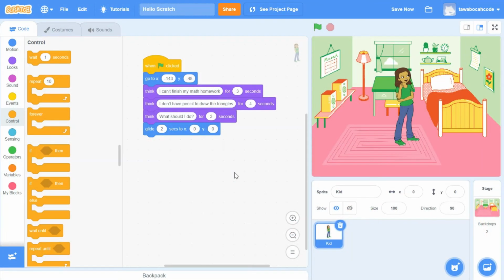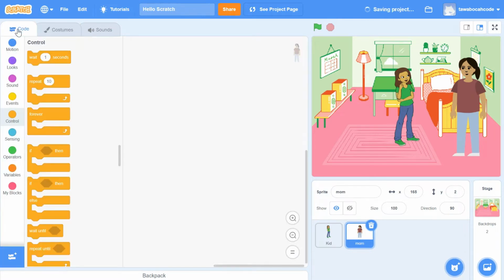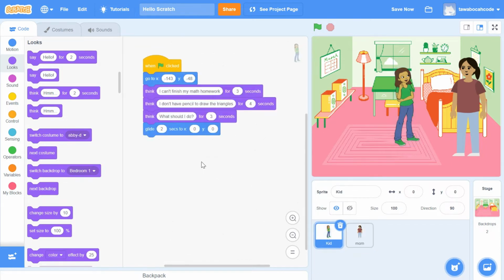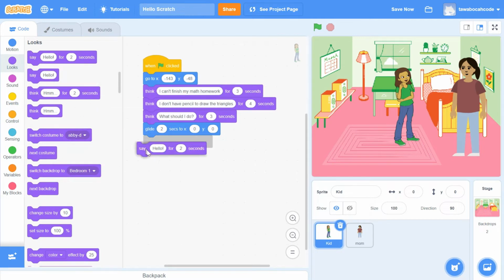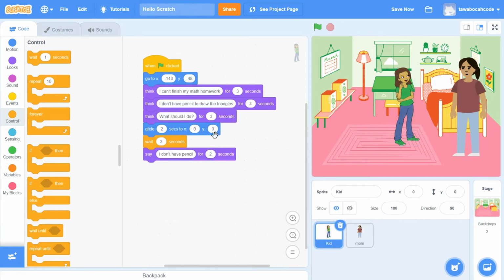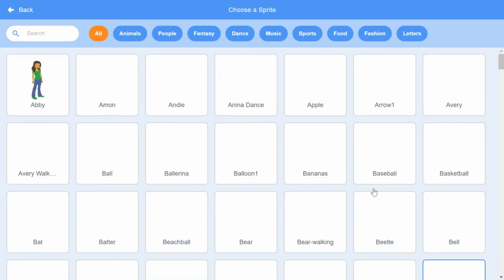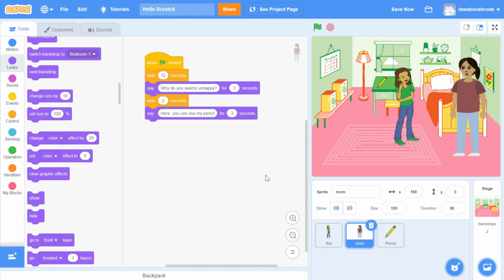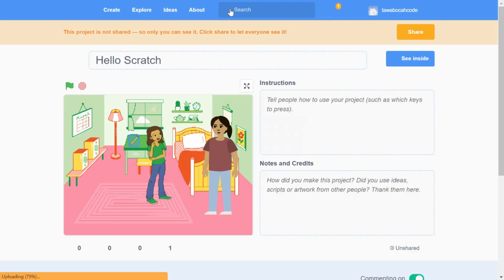10 Minutes Scratch Coding For Kids - Hello Scratch (Animation) Part 3